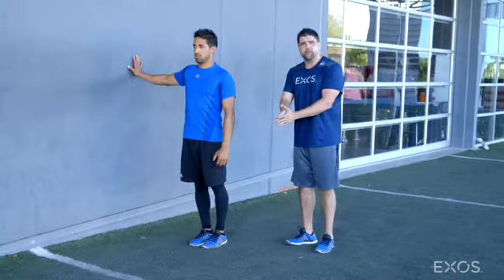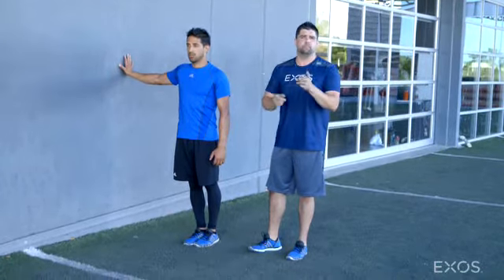6 4 Absolute Speed Introduction and Wall Drill Series Practical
wall drill SERIES PRACTICAL. DRILES de Velocidad